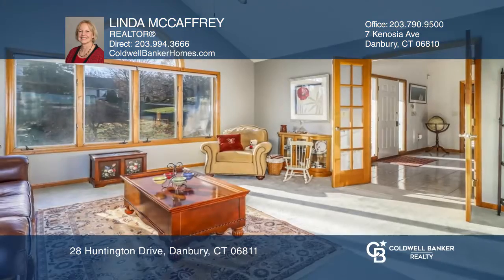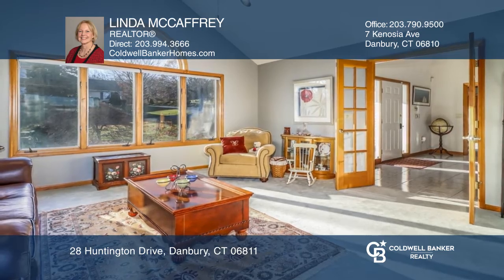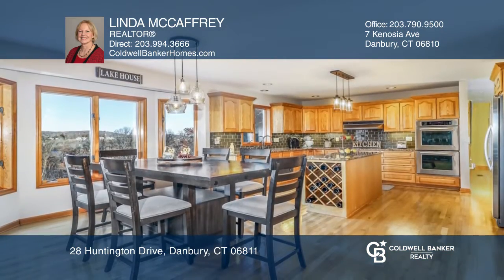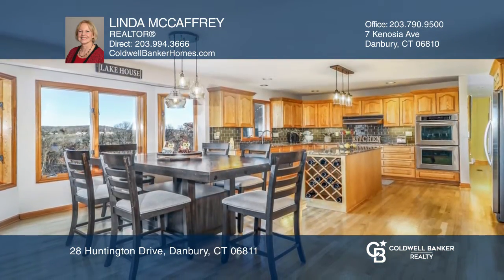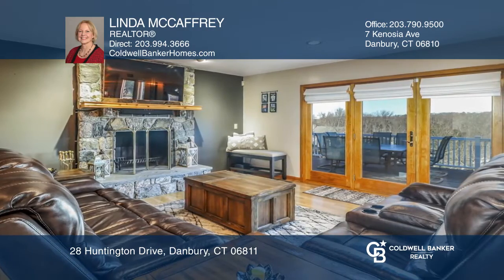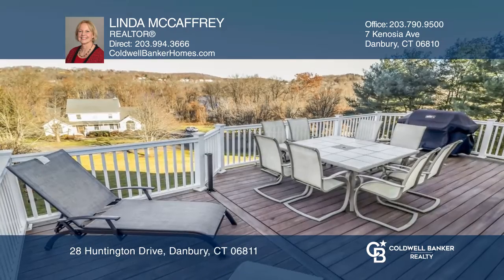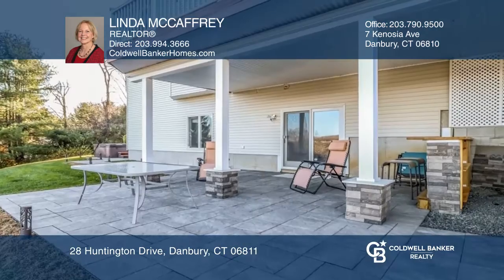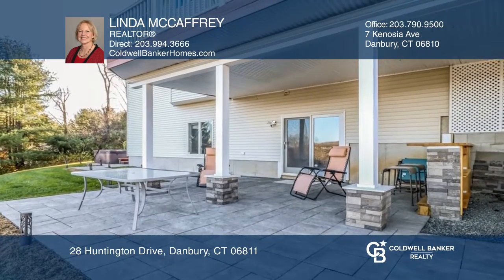28 Huntington Drive Danbury, CT | ColdwellBankerHomes.com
28 Huntington Drive, Danbury, CT

This sun-filled four-bedroom three full bath contemporary colonial is warm and welcoming with the large two-story foyer leading directly into the living room with vaulted ceilings, formal dining room and modern kitchen family room combination. The gourmet kitchen has granite counters stainless steel